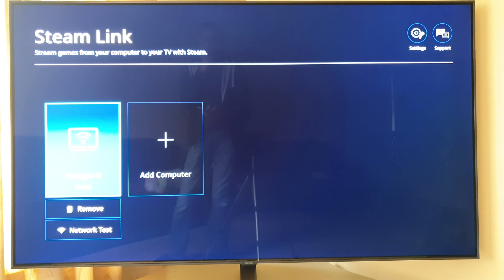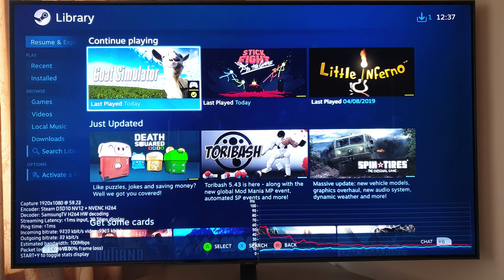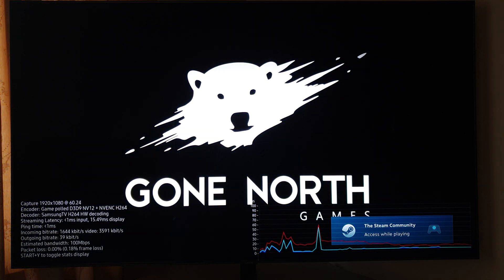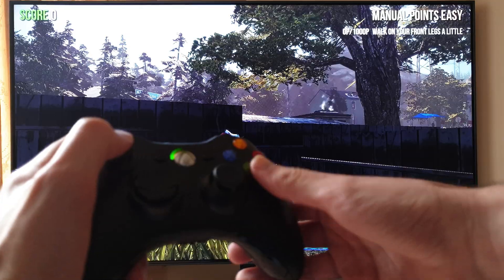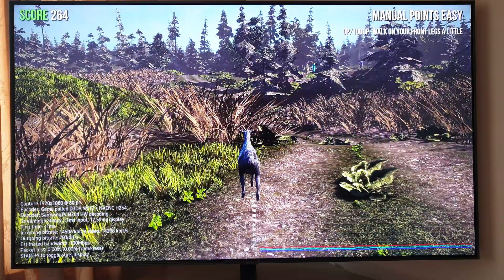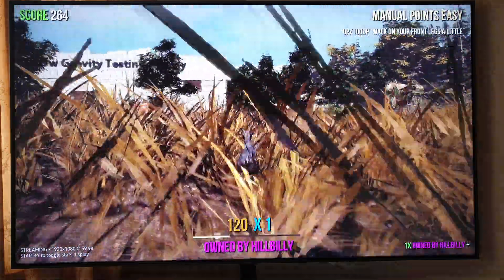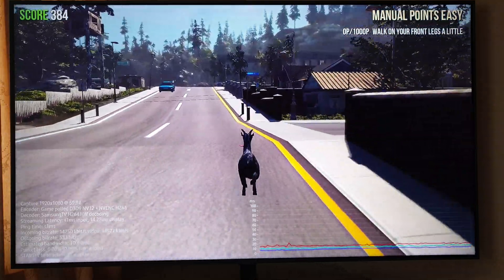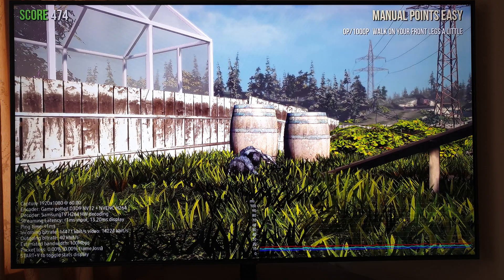Steam Link latency/lag gaming test on the Samsung Q9F Smart TV using the free app!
This video hopefully helps demonstrates the latency level you can expect to see when using the Steam Link app on the Samsung Q9FN smart TV. This app is free, and links to a PC running Steam. It's super easy to get set up, and as you can see in the video, there's a stream diagnostics mode that will give you a latency overlay.

On the wired LAN connection I'm using here, there's no noticeable lag when playing the game. I'd be interested to hear your experiences using this, especially over wifi.